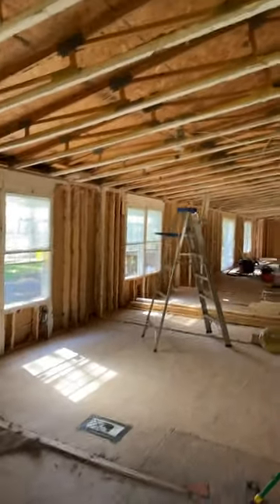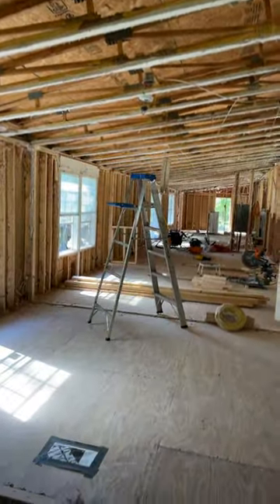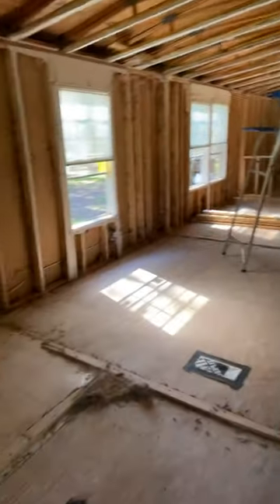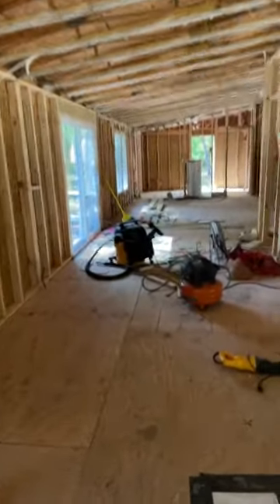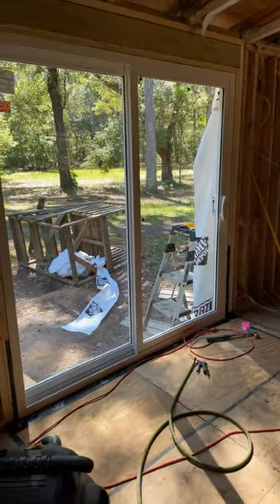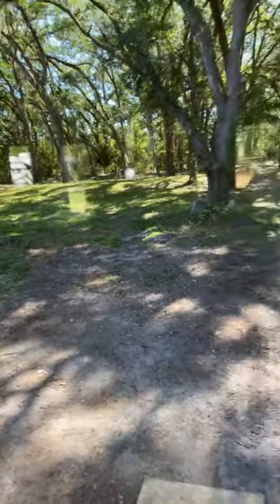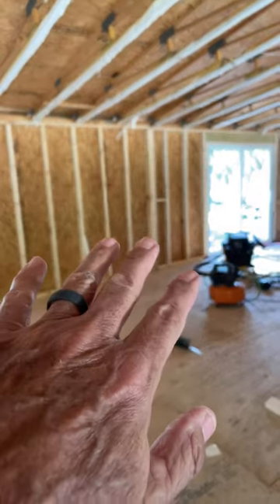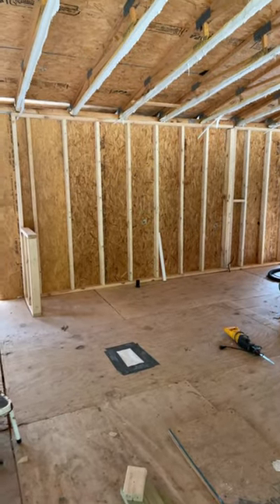Ceiling | Kitchen | sliding door update